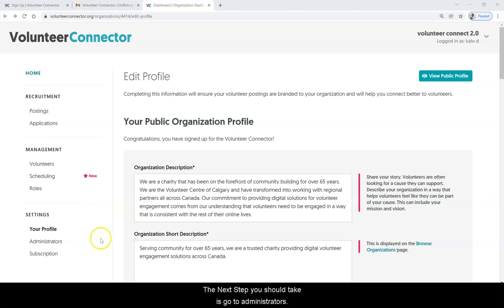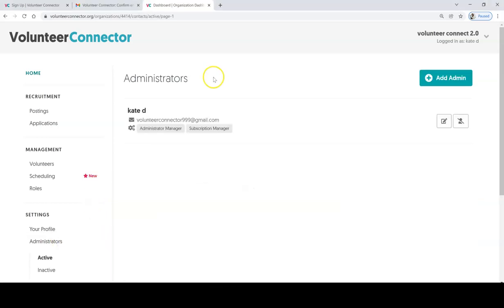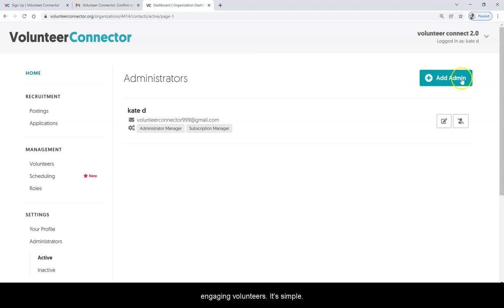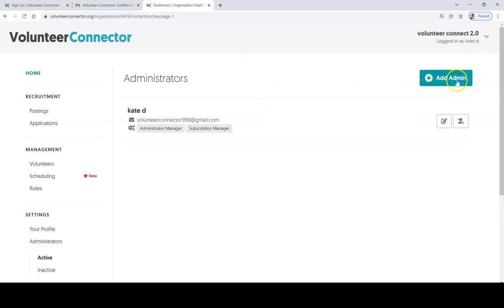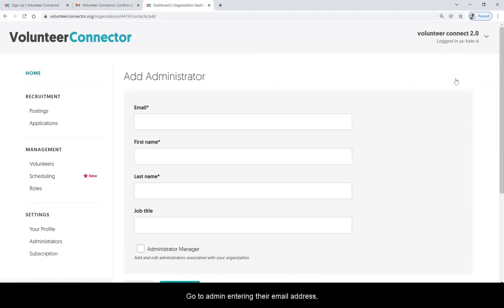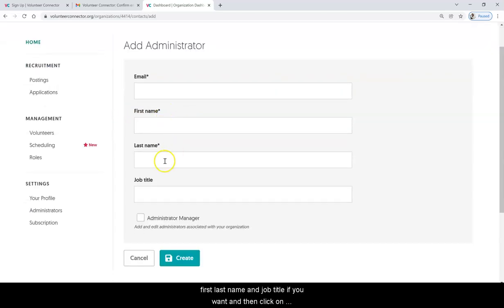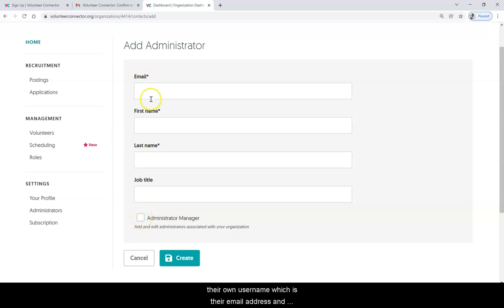Adding Administrators as an Organization CC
Have more teammates, here's how to add them.